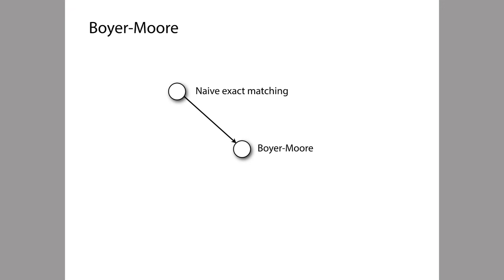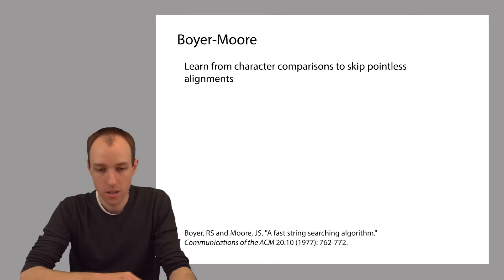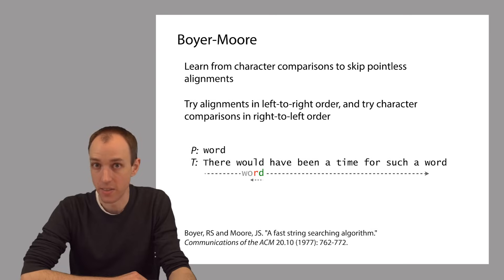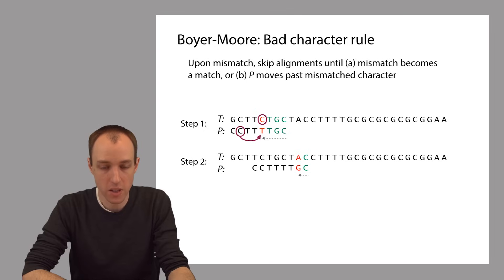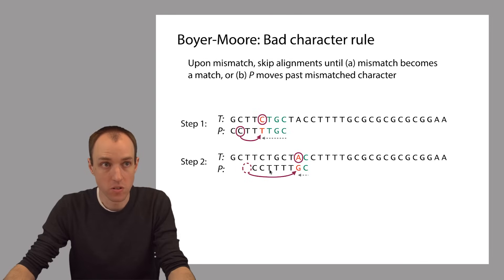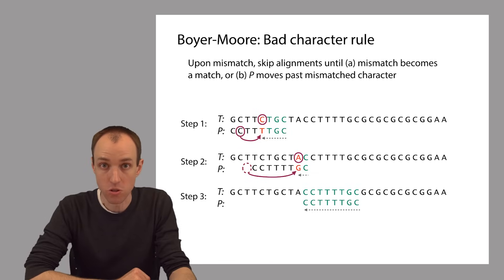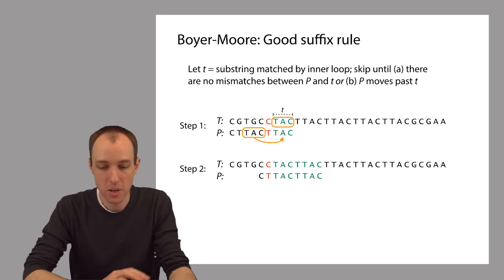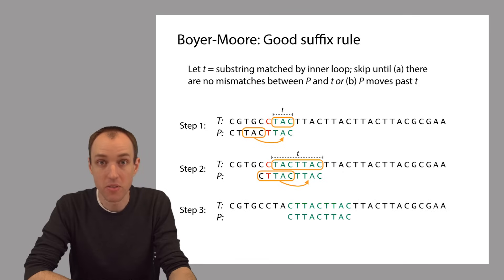ADS1: Boyer-Moore basics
We discuss the Boyer-Moore algorithm and how it uses information about characters observed in one alignment to skip future alignments.